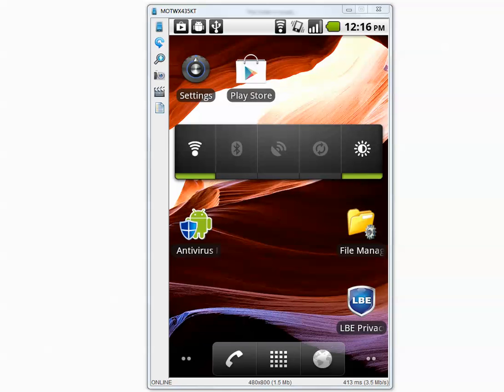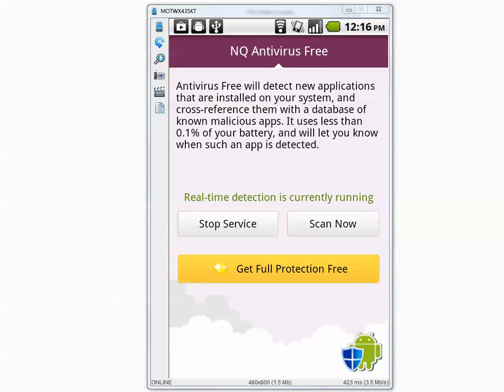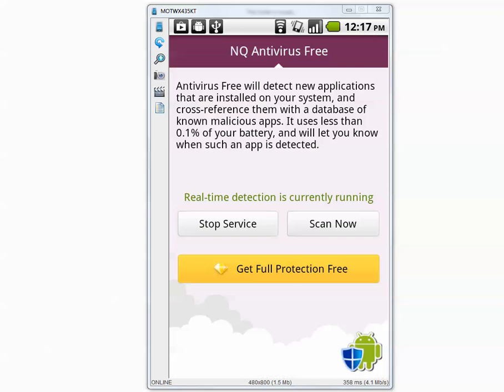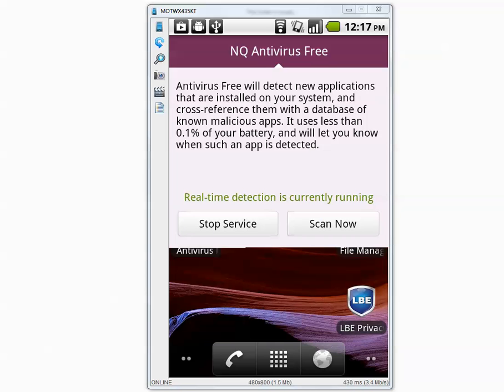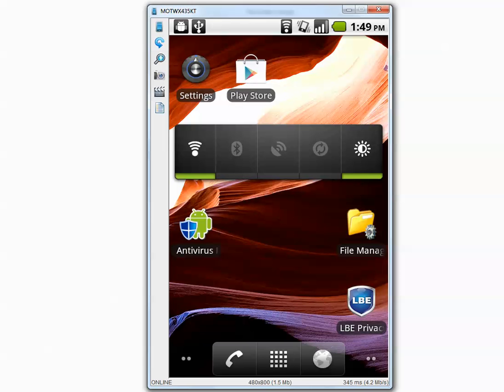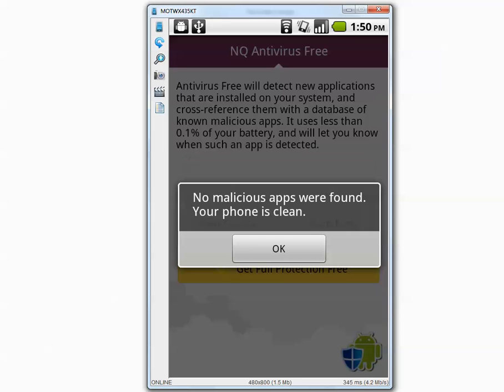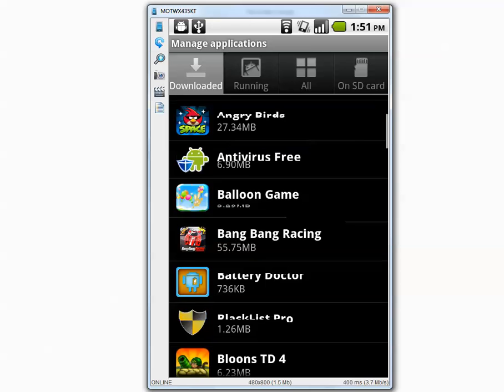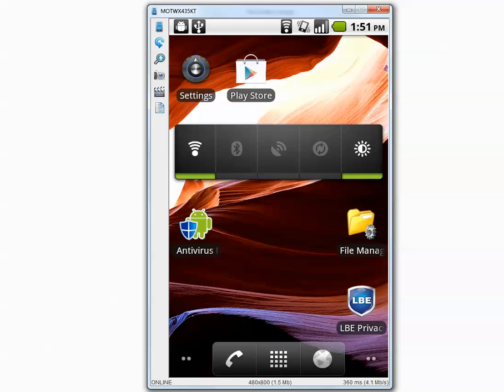Free Antivirus & NQ Antivirus - Android Malware,Trojan,Virus Detection Test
Testing Free Antivirus from Creative Labs which also includes NQ antivirus engine(double test).Let's find out how it performs against 332 malicious apps designed for Android operating system.